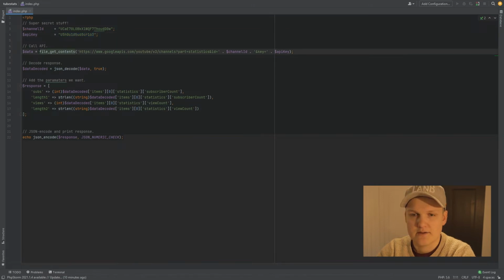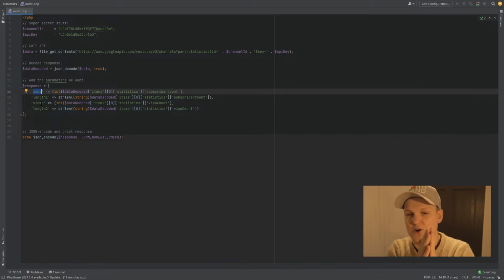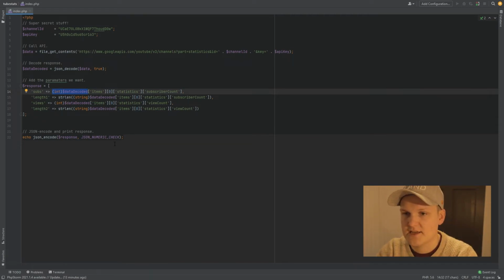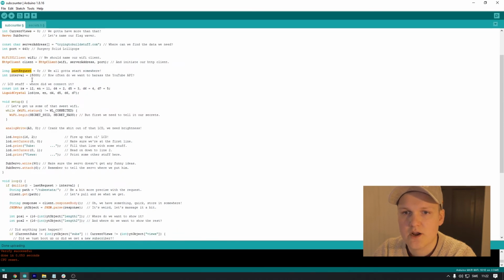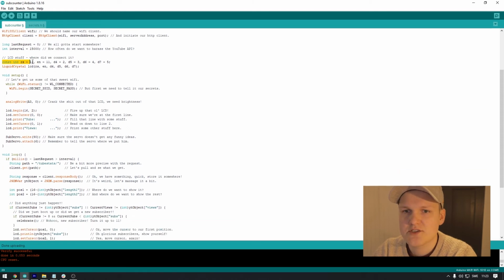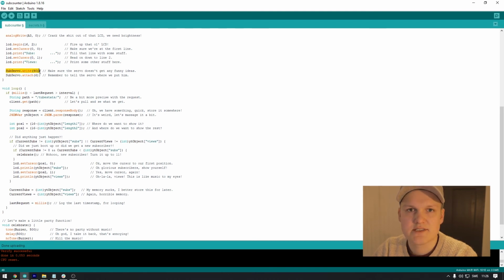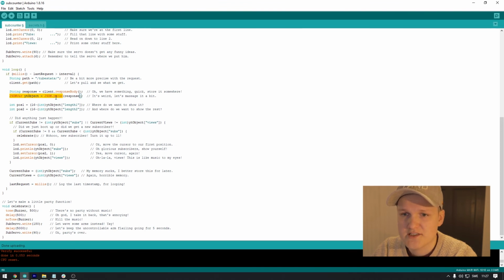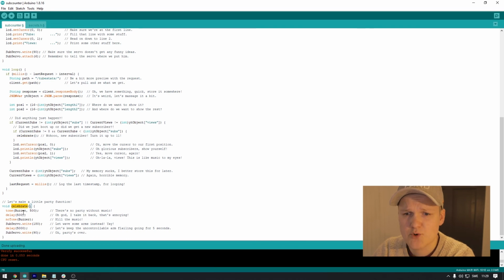How to make a YouTube Live Sub Counter - with Arduino!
Now, this is the proper way of monitoring your live sub count on YouTube. Using an Arduino MKR1010 Wifi, some crappy soldering skills, an LCD screen, a buzzer, a servo, and a lot of time, sweat, and tears! If you're like me, who's in love with tinkering, making stupid videos, and occasionally, statistics. You need to check this out. I took all of my hobbies and put them into this project.

In this video, I'll show you how to set up the whole Arduino wiring, and the code getting the API data from YouTube Data v3 API, and finally, how to write the Arduino code to show both real-time subscriber count and real-time channel views on a 2x16 LCD.

It's quite a long video, but it is a complete tutorial on how to set up an Arduino mkr 1010 as a live counter, from start to finish, to show your subscribers and views :)

Products in this video:
Arduino MKR1010 Wifi
2x16 LCD
220 Ohm resistor
A bunch of wires
Heat shrink tubing